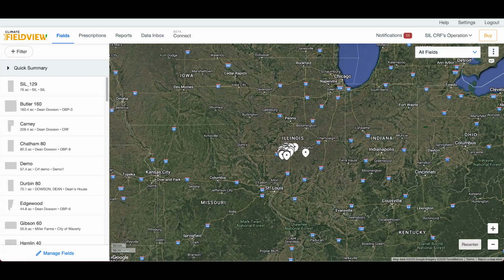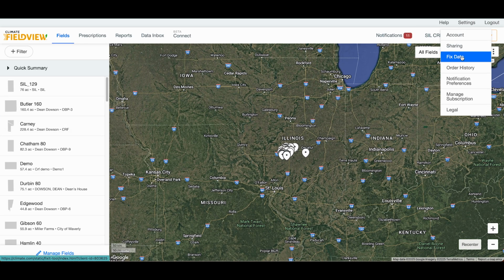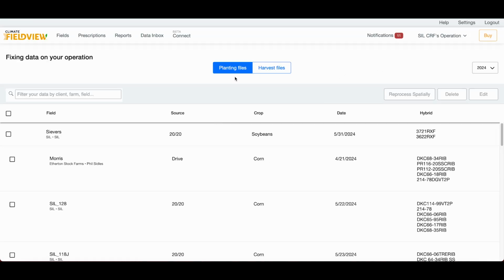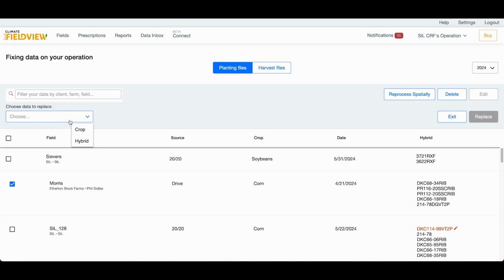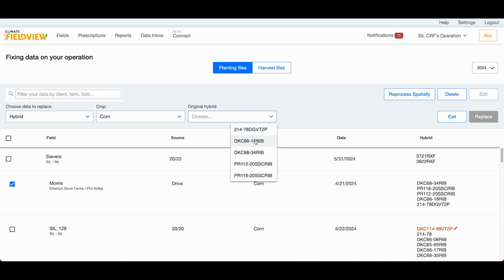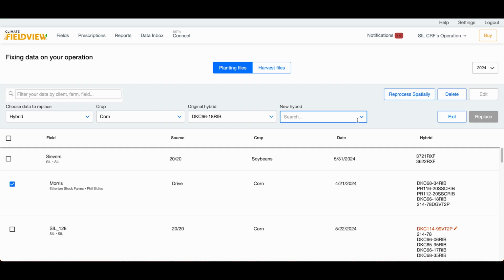Hybrid Editing with FieldView | Trial Tracker 3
Forgot to change your hybrid on FieldView™?

In this episode, Lantz Cornett and Josh Dukeman walk you through how easy it is to edit your hybrids using FieldView™.

Series Description
Trial Tracker by FieldView is a practical tutorial series designed to guide farmers in leveraging FieldView's digital tools to implement and monitor on-farm trials effectively. Featuring insights from Digital Enablement Lead Lantz Cornett and Field Research Lead Josh Dukeman at the Climate Research Farm, the series demonstrates how to use FieldView's features to gain actionable insights and make informed decisions.